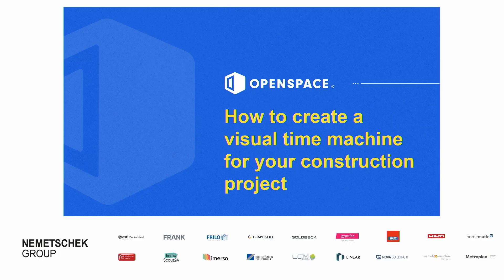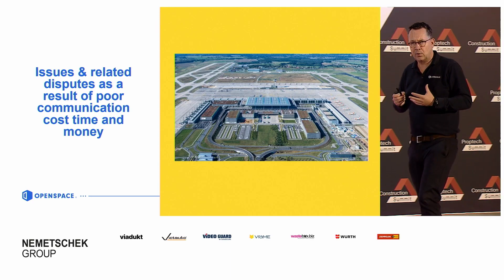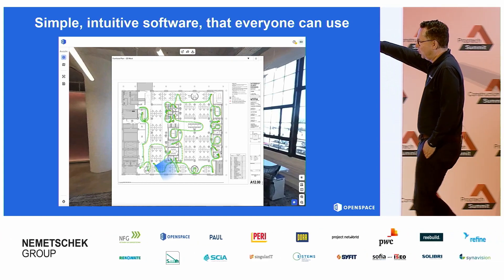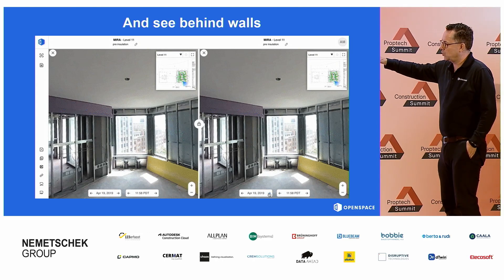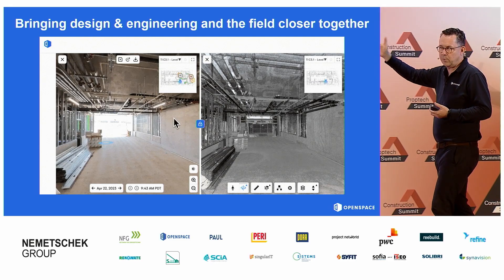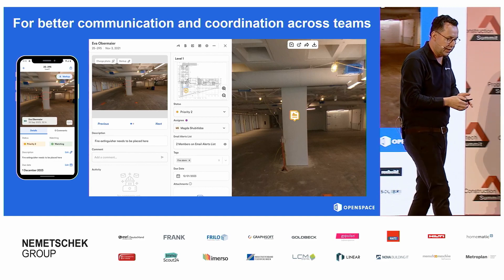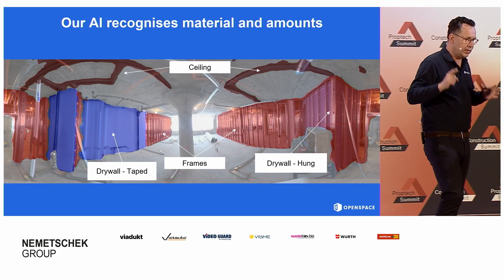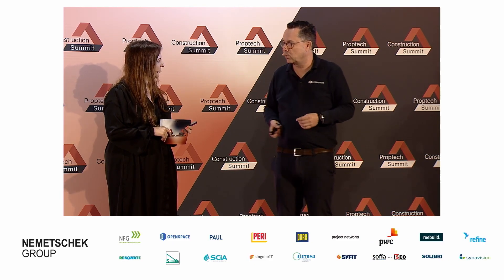So erstellt ihr eine visuelle Zeitmaschine für euer Bauprojekt - Construction Summit 2024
Erfasst ihr eure Baustelle immer noch manuell mit Smartphone-Fotos in unübersichtlichen Ordnern? Nur um später festzustellen, dass ihr das eine Foto, das ihr dringend braucht, nicht gemacht haben? Wünscht euch manchmal, ihr könntet in der Zeit zurückgehen, um noch einmal einen Blick hinter eine installierte Wand oder unter einen verlegten Boden zu werfen? Dann ist diese Masterclass genau das Richtige für euch!
Sander Lijbers von OpenSpace zeigt anhand praktischer Beispiele, wie ihr eine vollständige visuelle Darstellung eures Projekts erstellen könnt, um den Baufortschritt im Laufe der Zeit sowie den aktuellen Ist-Zustand auf der Baustelle mit Ihrem BIM-Modell (falls ihr eines habt) zu vergleichen.

SPEAKER:
Sander Lijbers (SISTEMS)

MODERATION:
Susan Zare